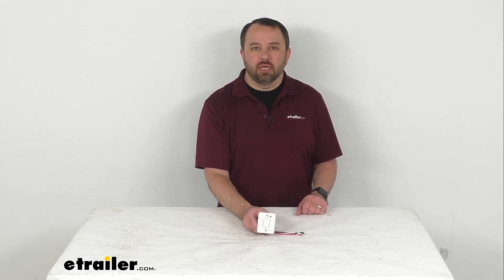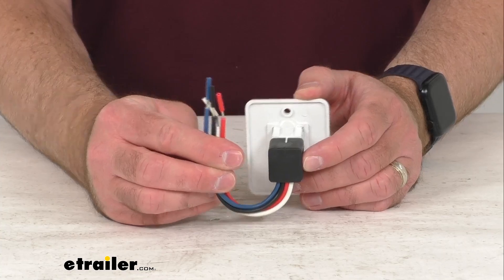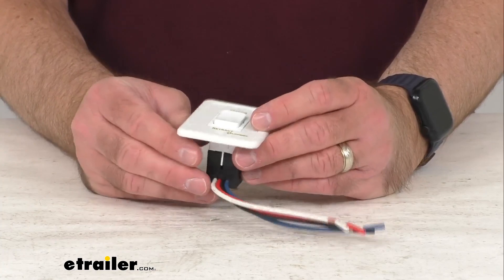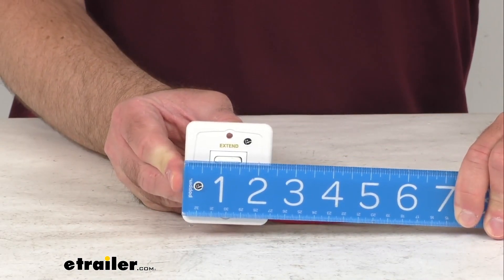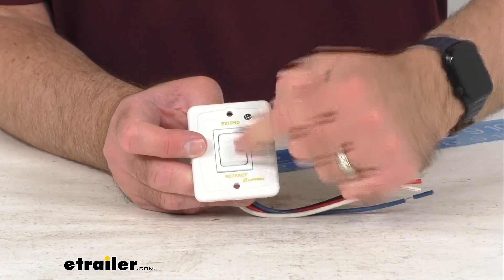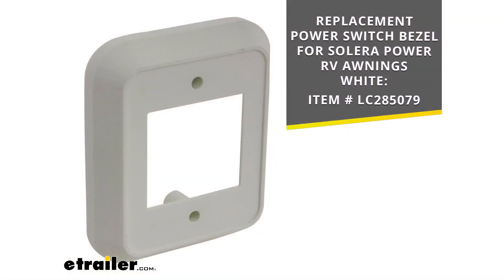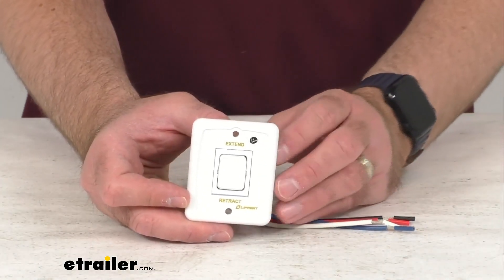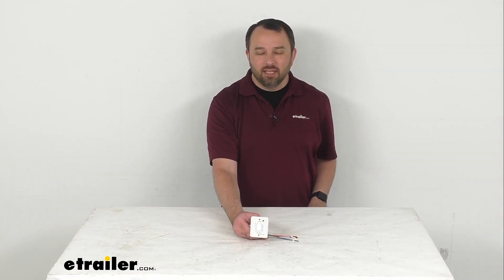etrailer | Comprehensive Review: Replacement Switch Kit for Solera Power RV Awnings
Hi everybody.  Andy here with etrailer.com and today we're gonna take a real quick look at this replacement switch kit for your Solera Power RV awnings.  This is going to replace the white power switch for your Solera 12 volt or smart arm electric RV awning.  This is going to easily splice into your RV's wiring and this features a durable white plastic construction.  And you see you have your extend and your retract option there on this switch just like with the original.  I do wanna point out that hardware is not included with this.

So this switch is exactly like what originally came with your Solera 12 volt or smart arm electric RV awning.  This is directly from Lippert so you can trust that it's going to fit right in place of your original.  You're not gonna have to worry about compatibility issues, fitment issues or anything like that.  Now let me go ahead and retrieve my ruler here and just go over some overall dimensions with you.  Looking at the width, as you can see we are sitting pretty close to 2-3/8 inches wide.

And then looking at what I'm calling the height we're sitting right at almost 3 inches tall.  I'm gonna call it at 2-7/8 inches tall.  And the mounting holes center to center this might be a little trickier to line up let me see if I can do that for you.  So center to center we are sitting right at 2-1/8 inches.  Now if you are also in need of the replacement power switch bezel we do carry that here as well.

So on your screen, I am including our item number for that replacement power switch bezel for the Solera Power RV awnings.  And obviously this bezel is gonna be in white as well.  So if you're in need of that you can just put that item number that you see there on your screen in the search field of our website.  It will take you to that bezel and you can add that to your order if you are in need of it.  So if you are needing to replace the white power switch for your Solera 12 volt or smart arm electric RV awning this is going to be exactly what you need.